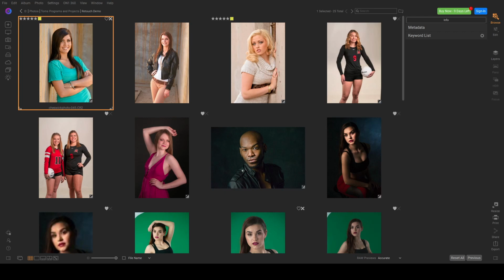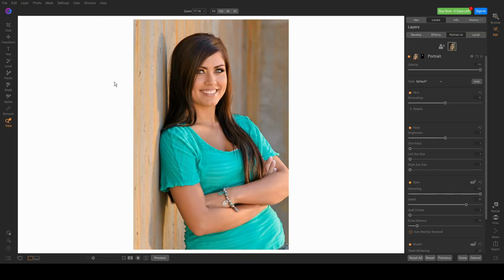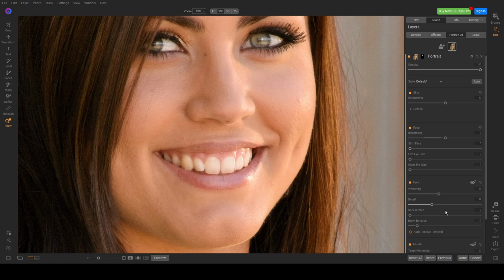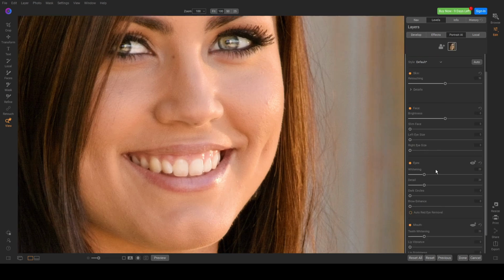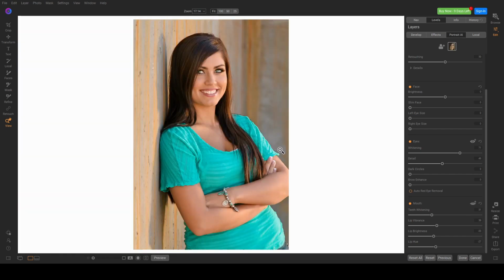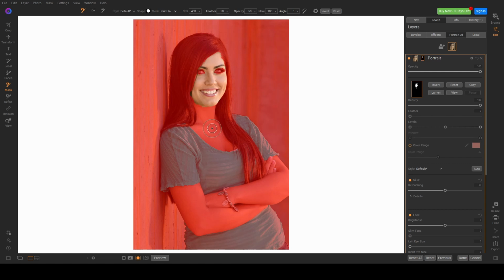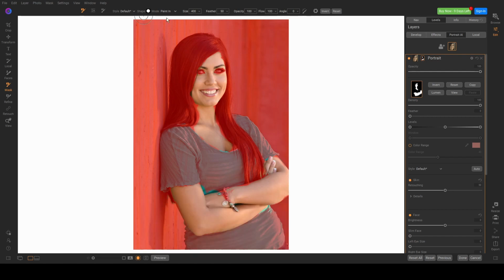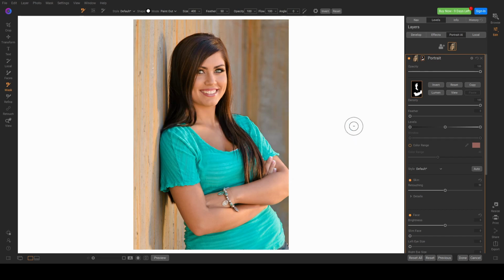ON1 Portrait AI 2021 - Skin, Eyes and Mouth Selections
How to make selections with the Eye and Mouth tools and how to add to the Skin selection while using ON1 Portrait AI 2021.